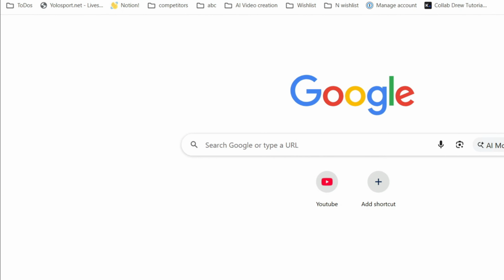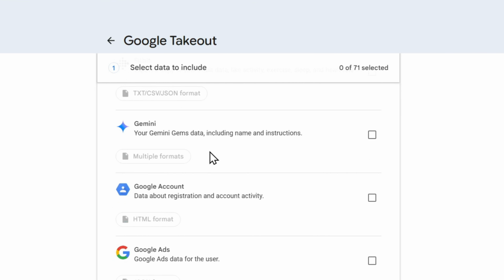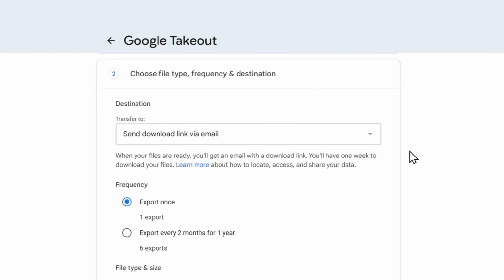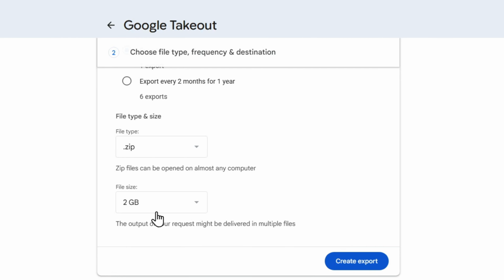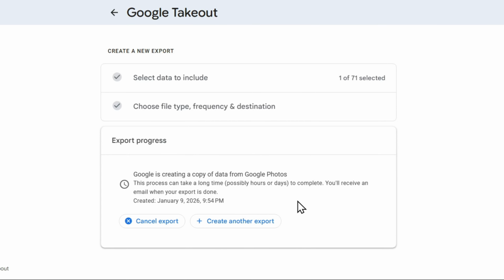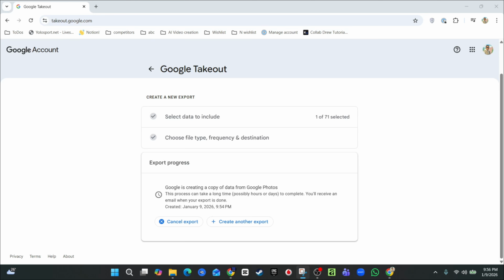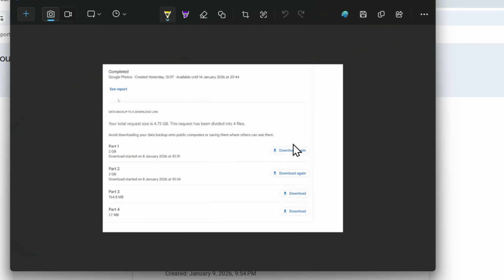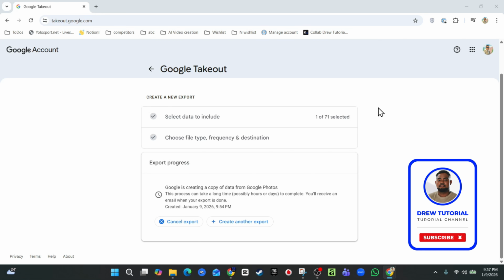Download Google Photos to Your PC or Laptop – Easy & Fast Method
How to transfer Google Photos to a PC or laptop quickly and safely using official Google tools.

In this Drew Tutorial, you’ll learn the best way to download Google Photos to your computer, whether you’re using Windows or macOS. This step-by-step guide shows how to move your photos from Google Photos to a PC or laptop without losing quality or missing files.

In this video, you’ll learn:

How to download photos from Google Photos to a computer
How to transfer Google Photos in bulk or individually
The safest official method to move Google Photos to PC or laptop
Tips to organize downloaded photos after transfer

This method follows Google’s supported features, works in 2026, and is perfect for backups, storage cleanup, or moving photos offline.

👉 Watch related Drew Tutorial videos to manage your photos, files, and accounts the right way.